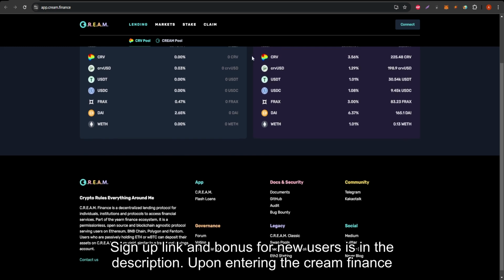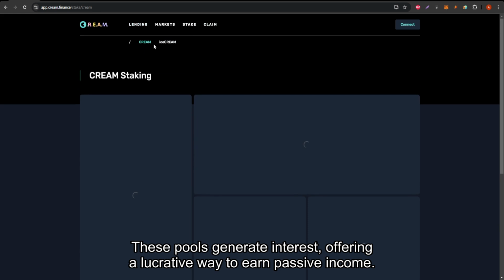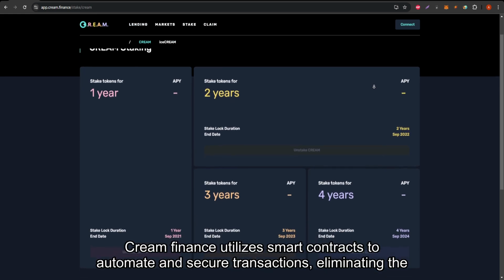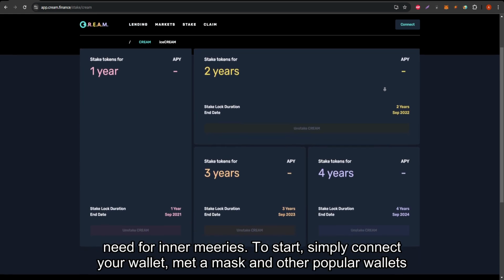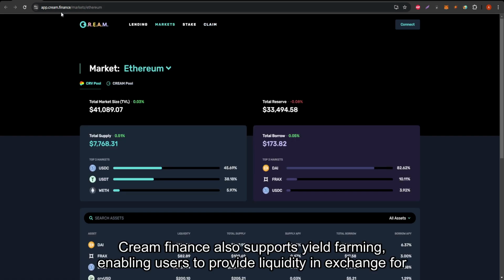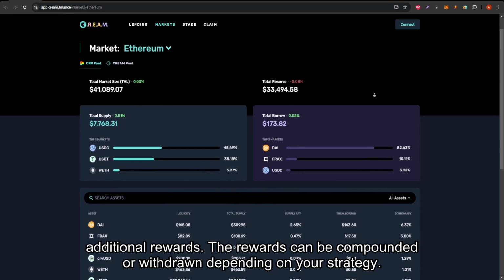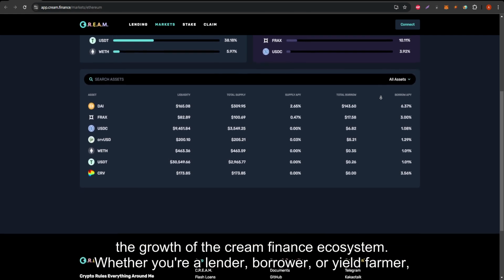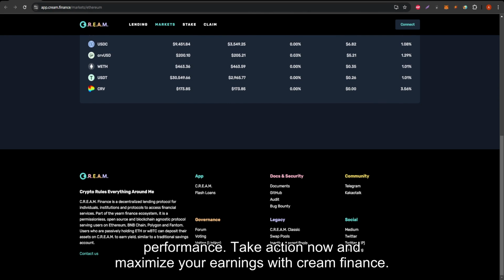Cream Finance: Comprehensive Overview | Earn, Borrow, Lend & Maximize Crypto Rewards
- Binance Cream Finance is a cutting-edge decentralized lending platform enabling users to lend, borrow, and earn on their crypto assets. Discover its intuitive interface, low fees, and diverse asset support. to get a bonus for new users and start maximizing your crypto rewards today!